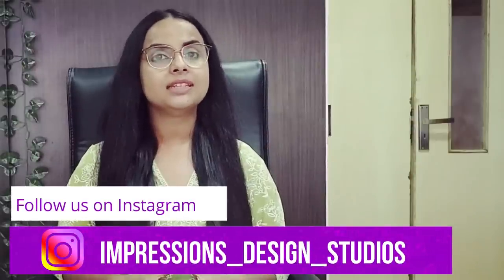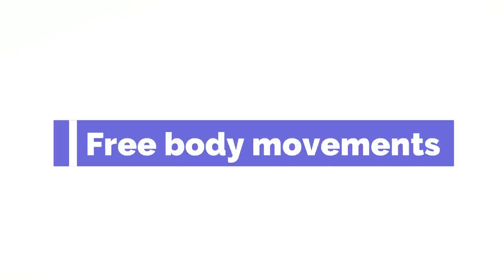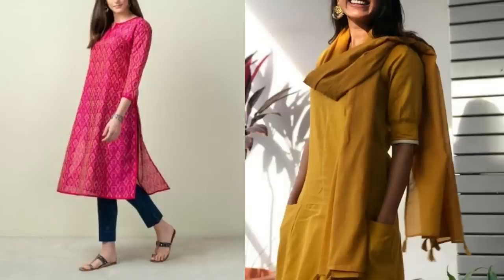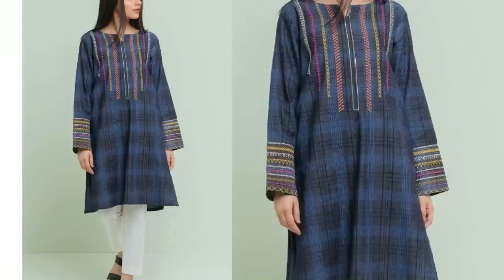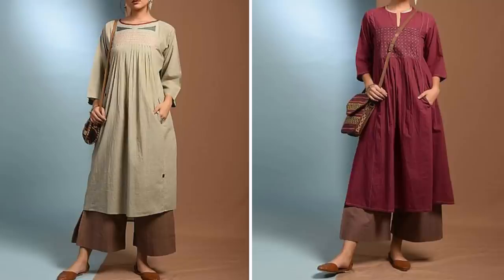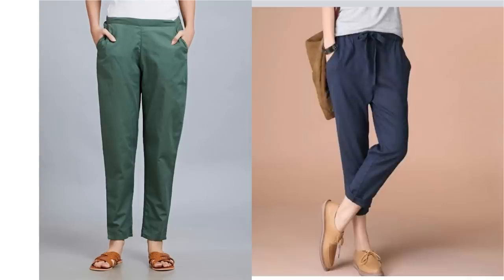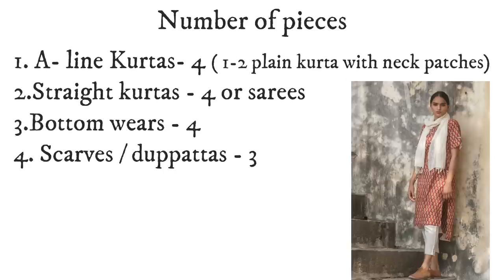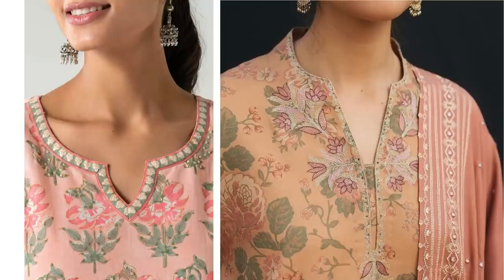Indian Capsule Wardrobe | Graceful Officewear